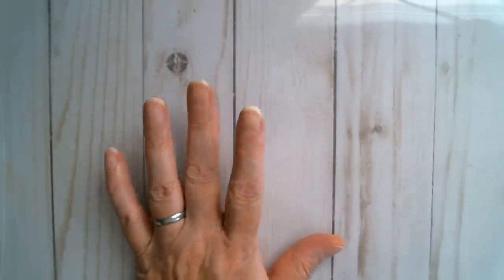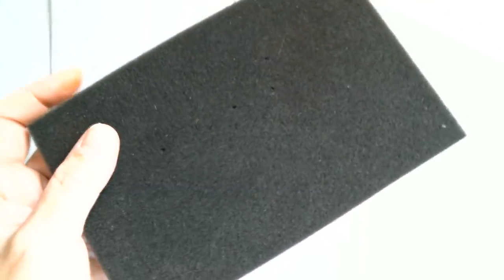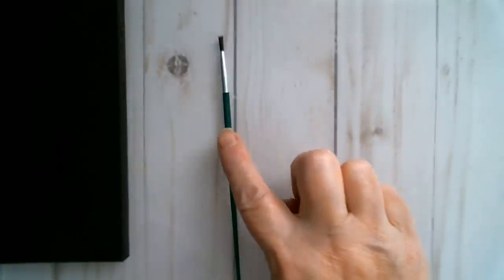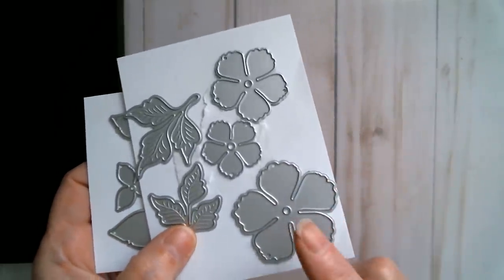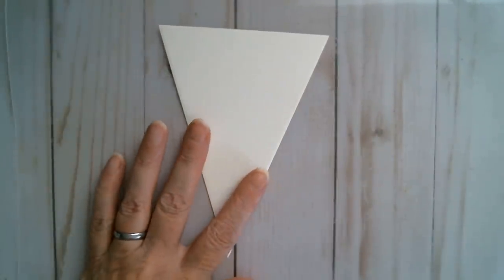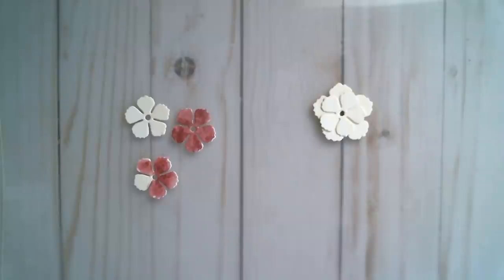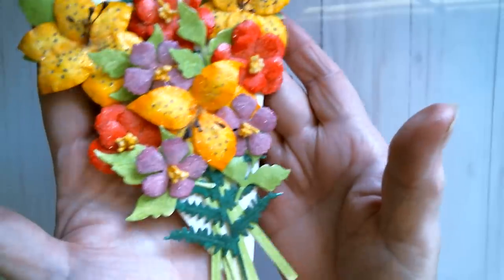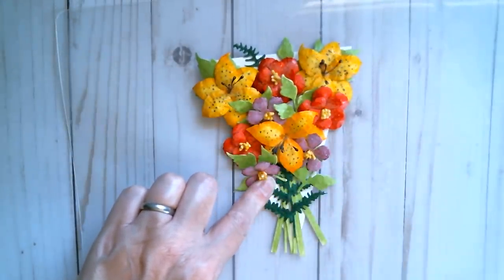Tutorial Tuesday! Bouquet of Flowers Card/Aliexpress *Daily Hot Picks*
I create videos using products for which I am compensated. All products used are the copyright/sole ownership of the sellers/stores on AliExpress. My use and review of products in my videos is always honest. I will never use anything that doesn’t work, and where there is a fault, I will verbally declare it. Owing to new COPPA laws and rules, I wish it known that I do not specifically create videos for children
Surprise Creation Flowers
Surprise Creation Tags
Surprise Creation - Frames
Surprise Creation Pennant/Triangles
*Daily Hot Picks*
Jinrong Stamps
Shaker Dew Drops
Vintage Style Stamps
Shop4 New Arrivals
Tall/Skinny Tags
Tall/Skinny Frames